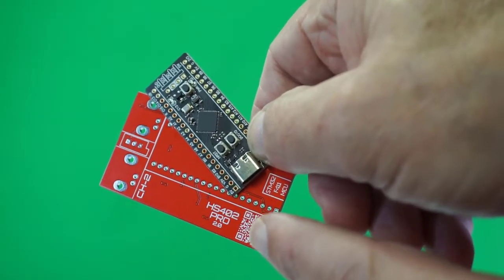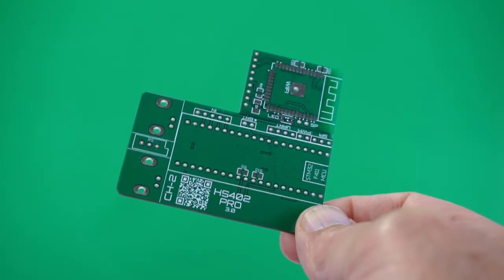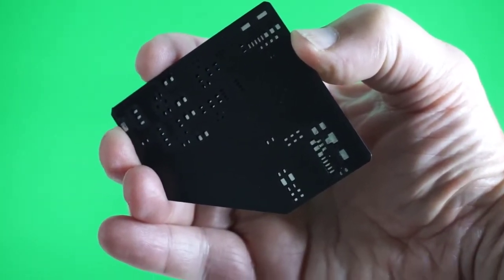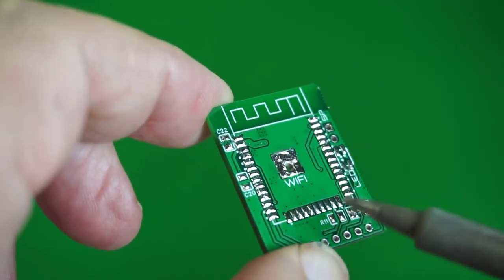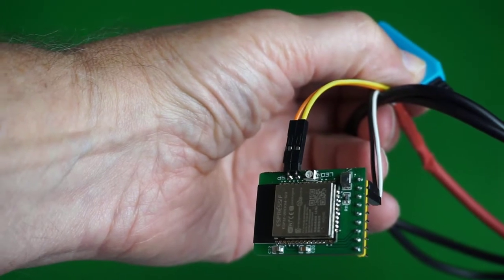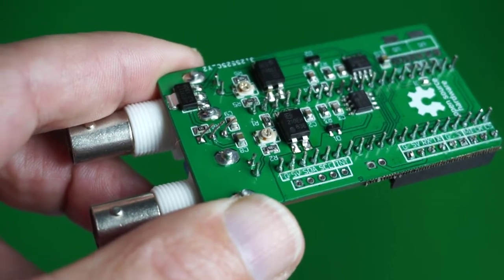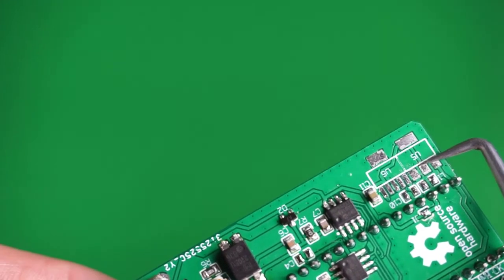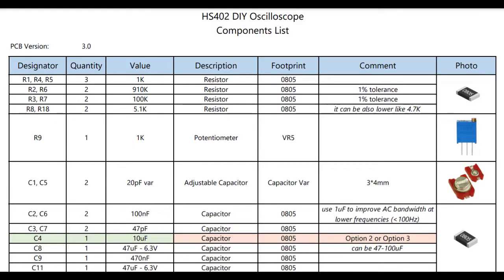GADGETS#160 - HS402 PCB 3.0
Highlights of using HS402 PCB 3.0 board with WiFi extension.